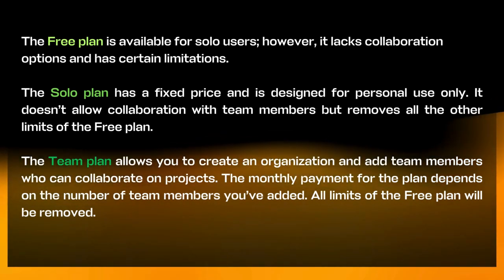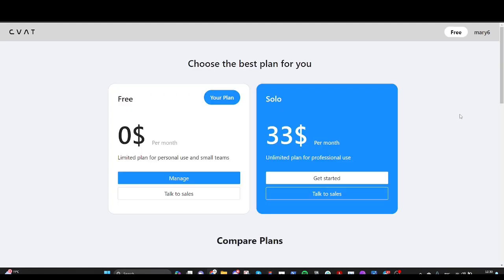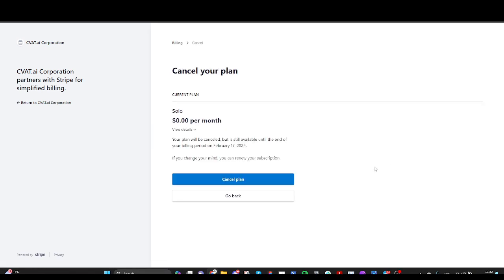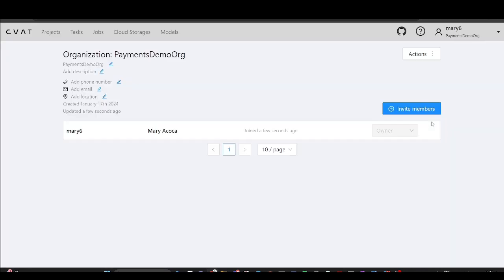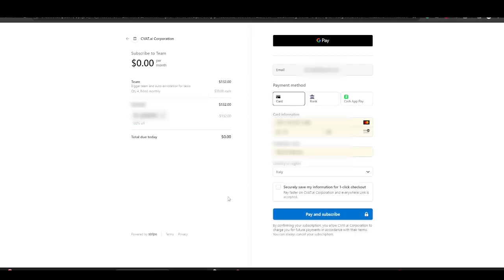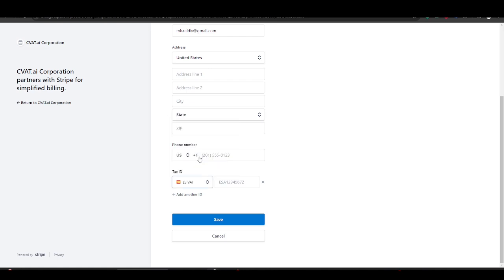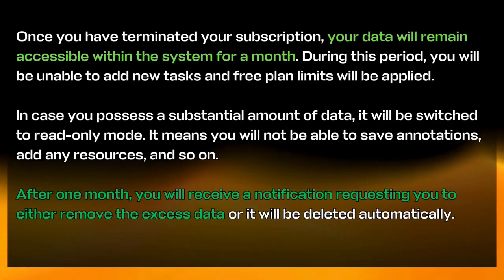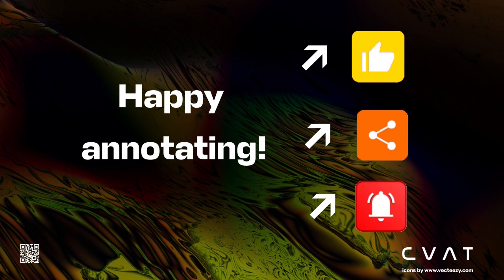CVAT.ai Product Tour #37: How to Subscribe, Change, or Renew Your Subscription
In this concise video, we offer you an insightful guide on managing your CVAT Plans. Ideal for both individual users and teams, this video is packed with essential information for optimizing your CVAT experience. Curious about the details? Here's a breakdown of what we cover:

00:00 - Introduction
00:04 - Overview of CVAT Plans
00:25 - Solo Plan: Steps to Subscribe
00:55 - Solo Plan: Cancelling Your Subscription
01:11 - Solo Plan: Renewing Your Subscription
01:24 - Guide to Changing Your Plan
01:40 - Team Plan: Who Can Manage Subscriptions
01:52 - Team Plan: How to Subscribe
02:29 - Adding Additional Payment Methods for Solo and Team Plans
02:40 - Entering Company Details and VAT for Solo and Team Plans
02:40 - Managing Members in the Team Plan
03:10 - How to Cancel Your Team Plan Subscription
03:16 - Data Handling After Plan Cancellation for Solo and Team Plans
03:10 - Renewing Your Team Plan Subscription
03:40 - Dual Subscription: Solo and Team Plans
03:47 - Exclusive Discount Code

Not a CVAT.ai user?

Happy annotating!